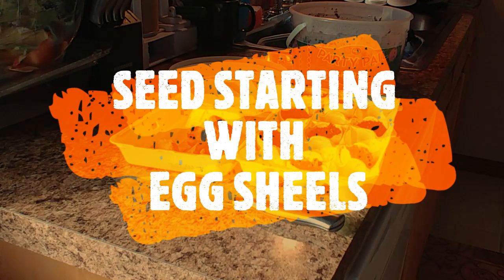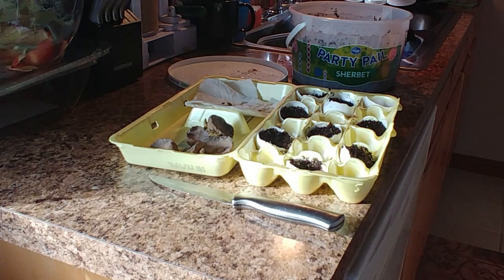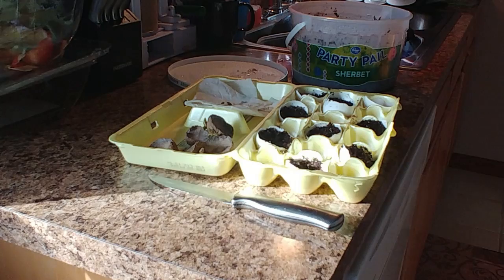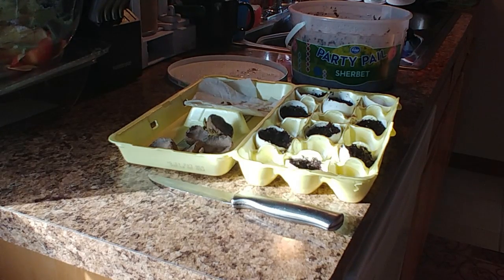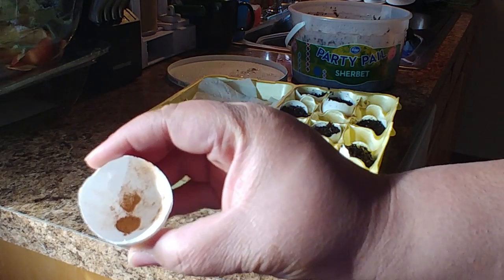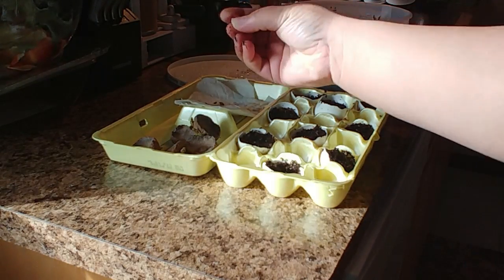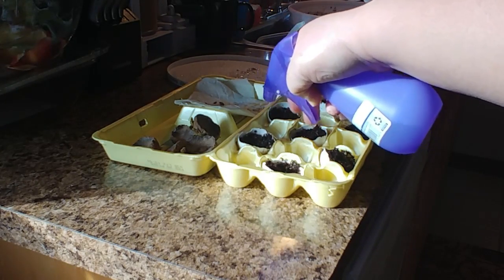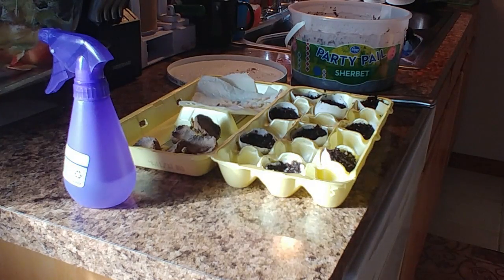SEED STARTING WITH EGG SHELLS/BEGINNER GARDENERS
Use what you have is what I say...this reduces the cost of gardening and you are saving the planet!

Using egg shells in the garden can serve several different purposes. You can use them as fertilizer (calcium) when your plants are starting to turn a light green almost yellow color, as a barrier around your plants against pests such as snails and slugs, and as a seed starting container.

You will eventually have to up-pot (put in a bigger container) your little baby seedling so it will have room to grow, but the good news is your baby seedling is receiving small amounts of fertilizer from the get go and egg shells are good for the earth/soil so no need to throw it away.

I'll do a video at a later date to show you how I up-pot my seedlings.